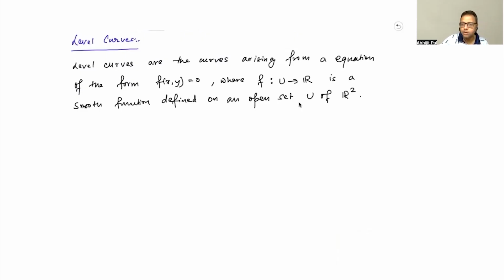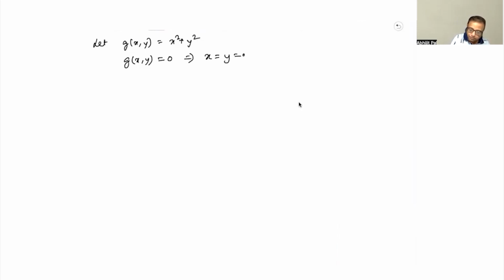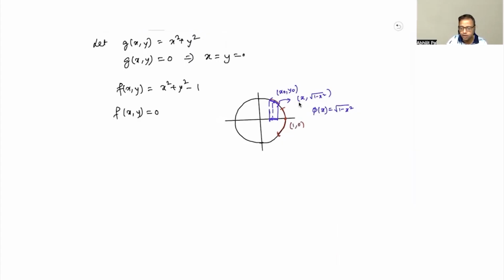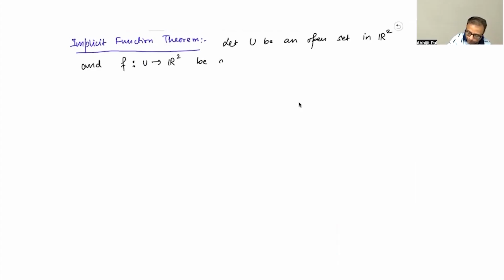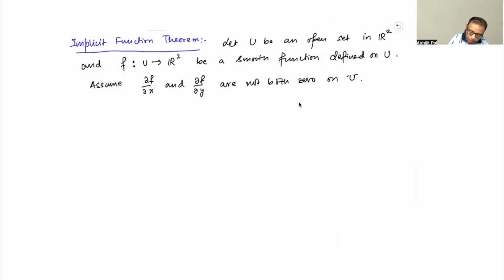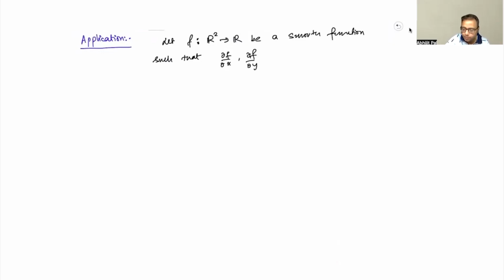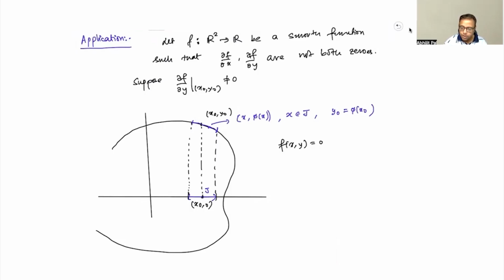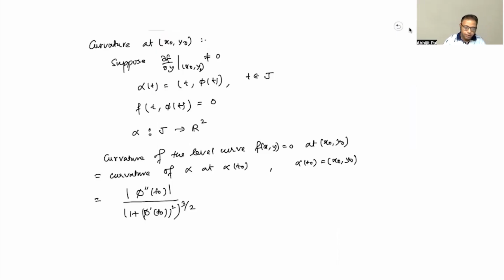Level curves, Implicit function theorem